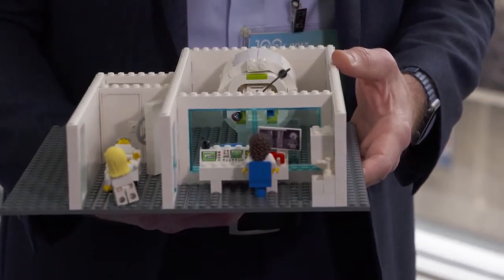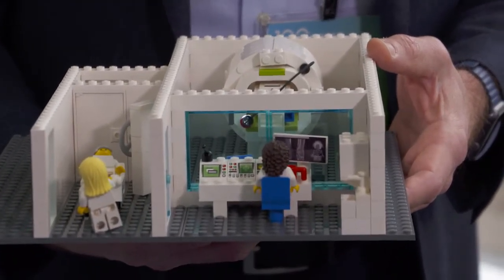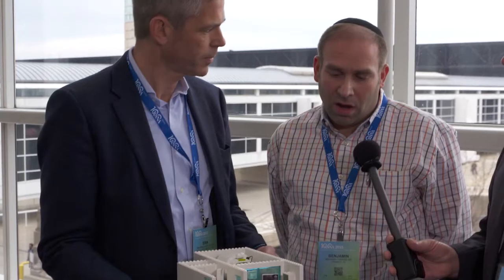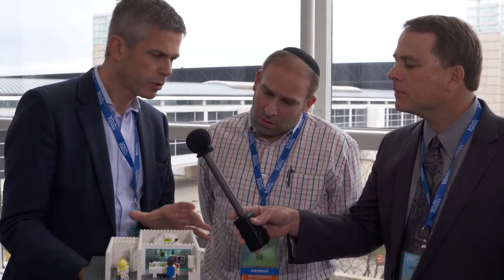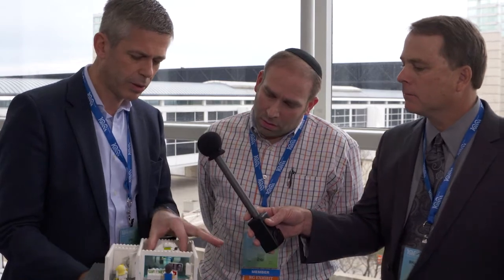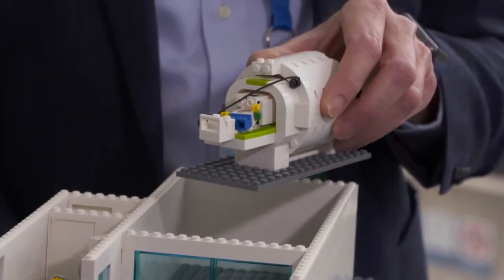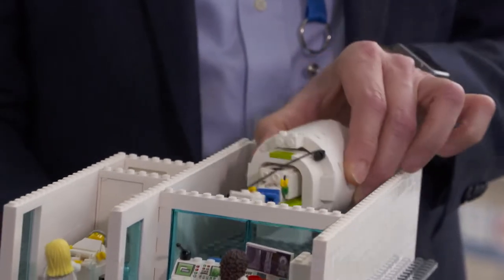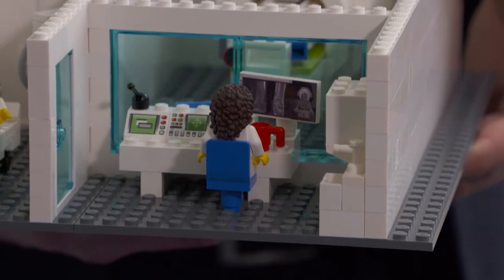Video from RSNA 2015: Lego imaging suite allays kids' fears of MRI scans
A novel Lego kit of an MRI scanning suite that kids can assemble themselves is a hot topic at this week's RSNA 2015 meeting. The developers of the kit believe it could help familiarize kids with the imaging environment before their scans.